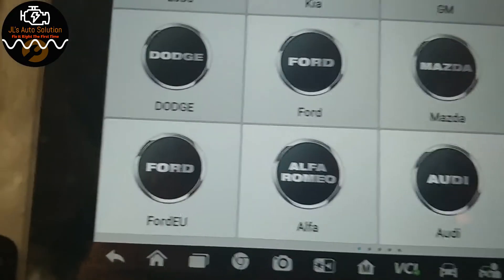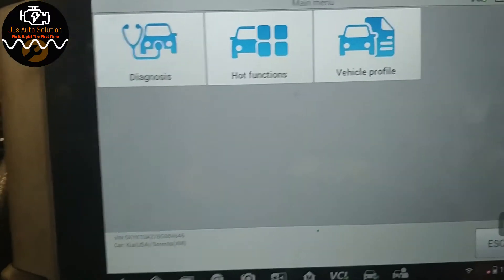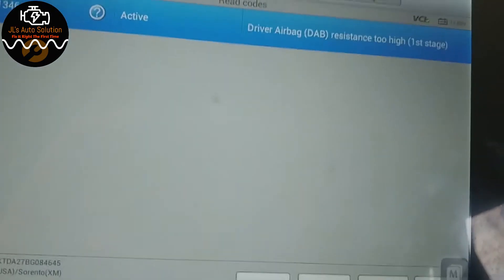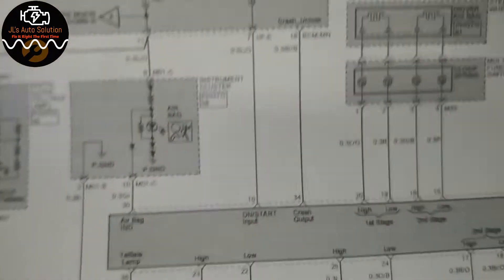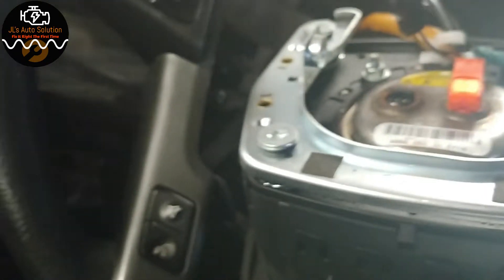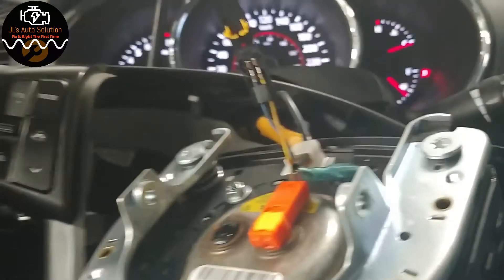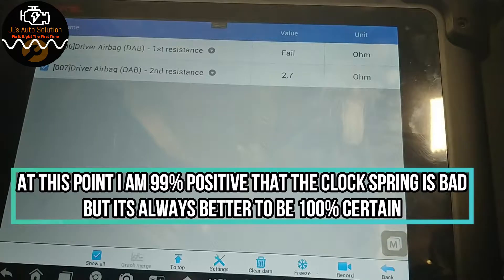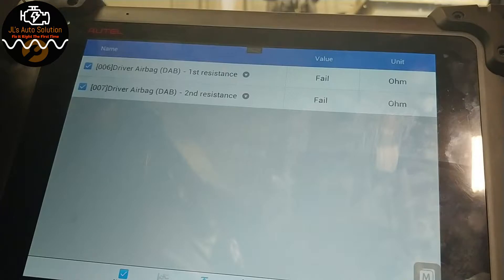How To Test a Air Bag Fault( Code B1346)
In this Video I give my version of
How to test an air bag circuit code B1346.

Mailing  address:
JL's Auto Solution
21blvd De Gualle Chateauguay Qc, J6K4c4